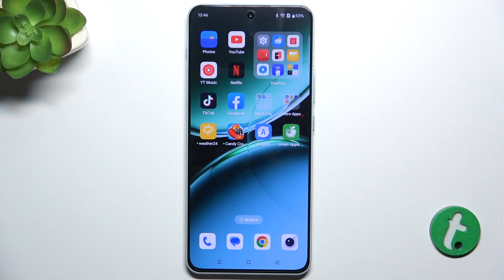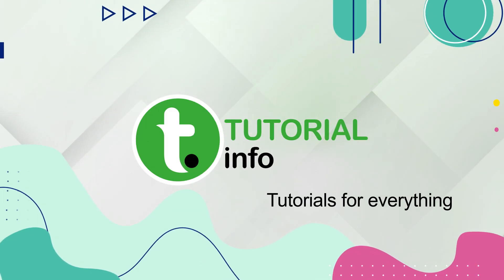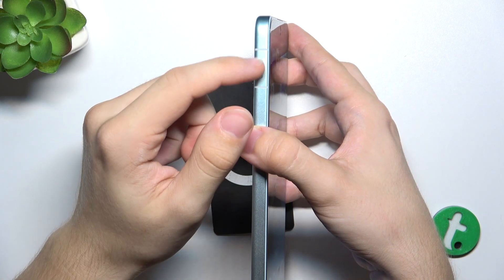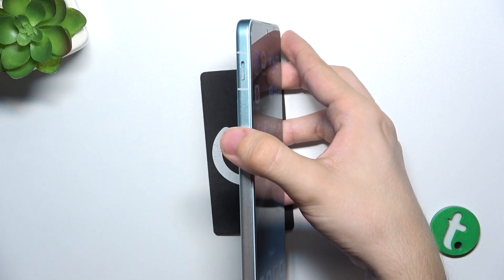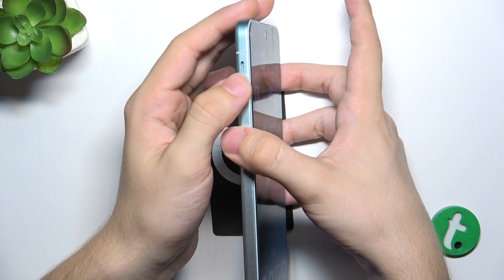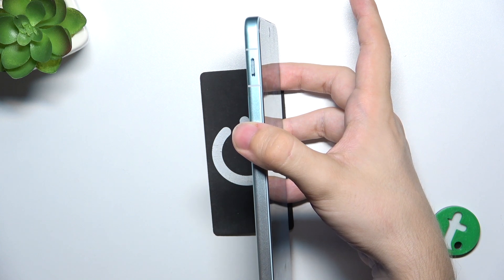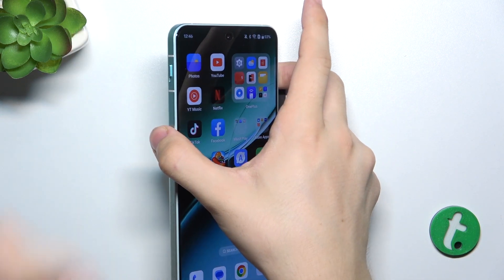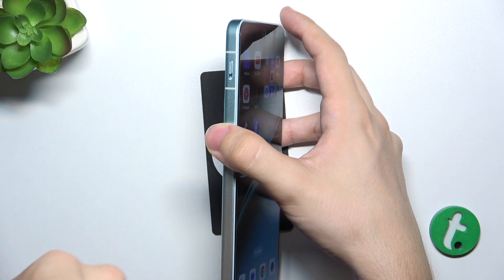OnePlus Nord 4 - How to Turn On or Off Silent Mode - Manage Your Sound Settings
In this tutorial, we'll show you how to turn on or off Silent Mode on your OnePlus Nord 4, allowing you to manage your phone's sound settings for different situations. Silent Mode is useful when you want to mute all sounds, such as in meetings, while sleeping, or during important events. We'll guide you through the steps to quickly access the sound settings, toggle Silent Mode, and customize your sound preferences. Whether you want to silence your phone temporarily or ensure you don't miss any alerts, join us as we explore how to manage Silent Mode on the OnePlus Nord 4.

How to turn on Silent Mode on the OnePlus Nord 4
How to turn off Silent Mode to restore sound on the OnePlus Nord 4
How to quickly toggle Silent Mode using volume controls on the OnePlus Nord 4
How to customize sound settings for Silent Mode on the OnePlus Nord 4
How to troubleshoot sound and Silent Mode issues on the OnePlus Nord 4 if needed